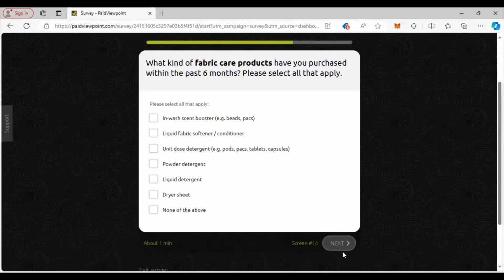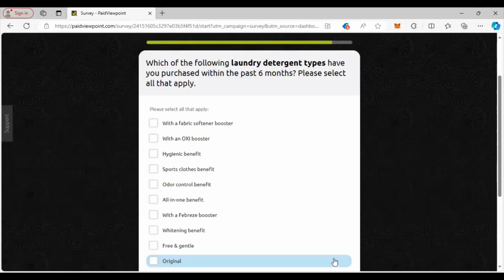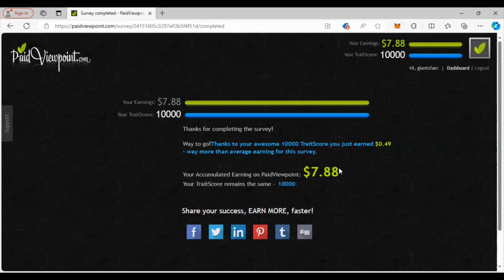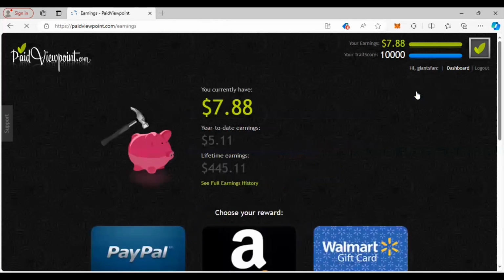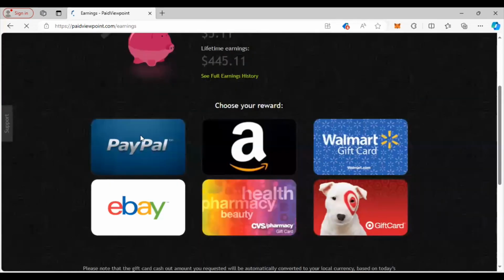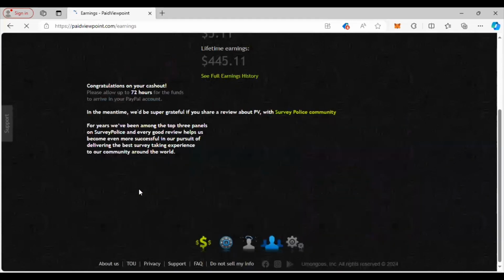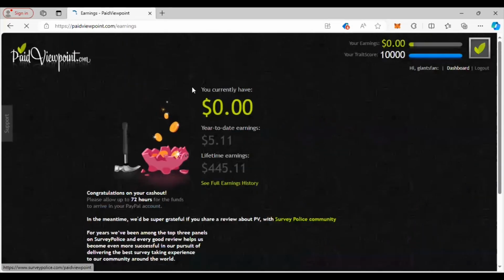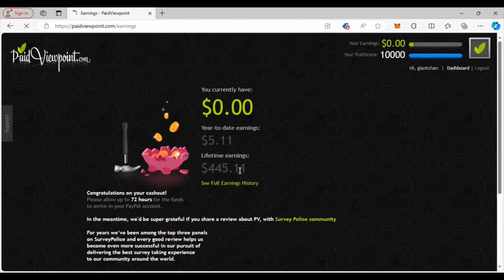Paidviewpoint - Is This Site Legit?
ANY QUESTIONS???

NO FEES

NO CATCHES